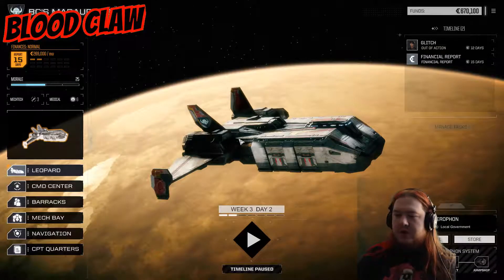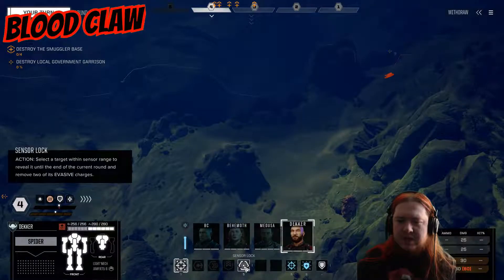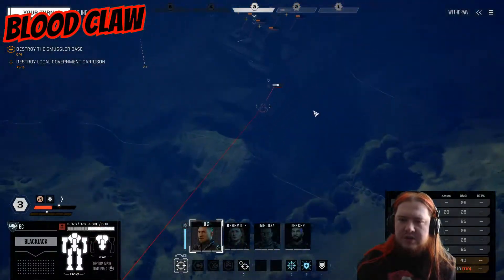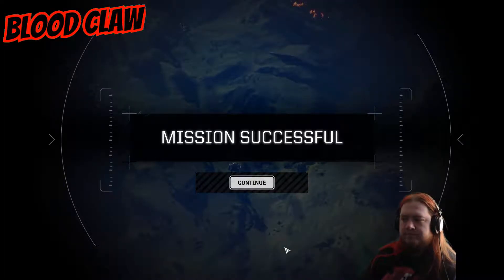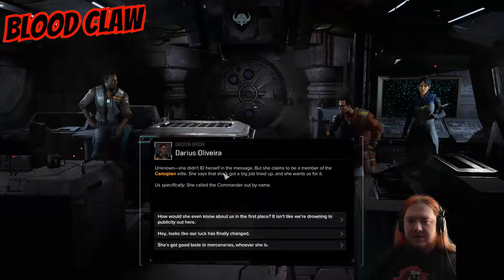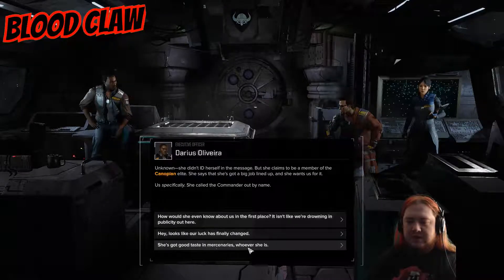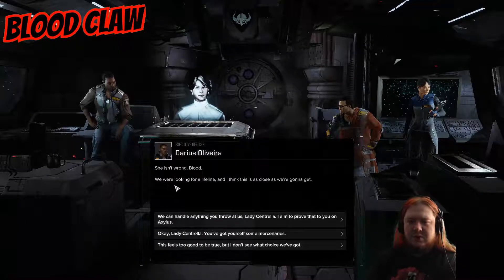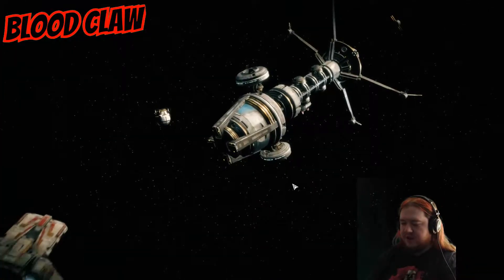Lets Play Battletech - Campaign Playthough - Part 5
Hay everyone Its time to play some battletech. A turn based strategy game that puts you in charge of a unit of mechs as you struggle to survive in a mech eat mech world.

PC

Motherboard - MSI Z370 pro series
CPU - I7 8700 hex core
GPU - GTX1080
RAM - 16 GB
Liquid Cooling